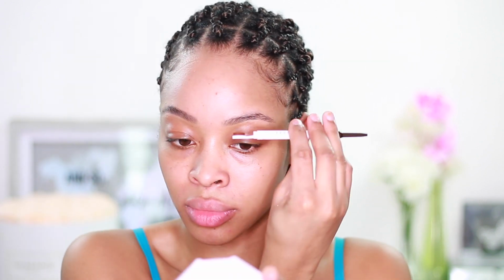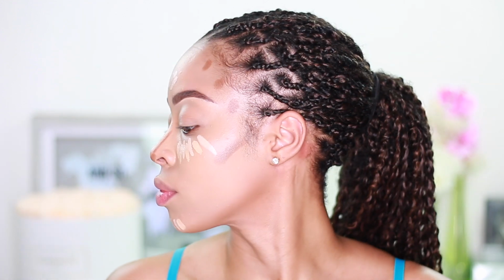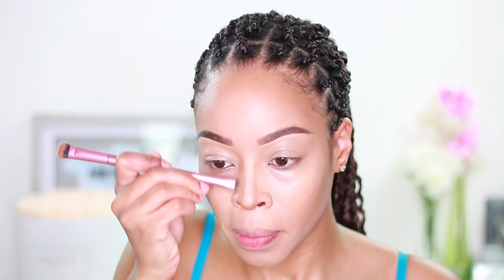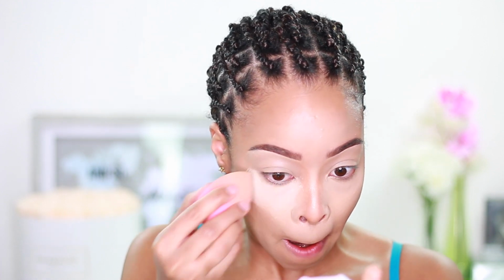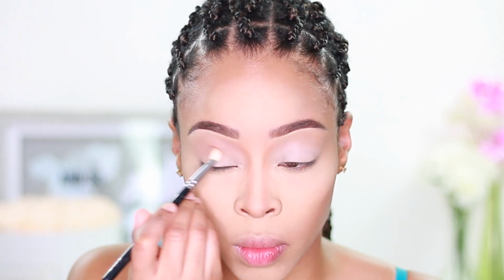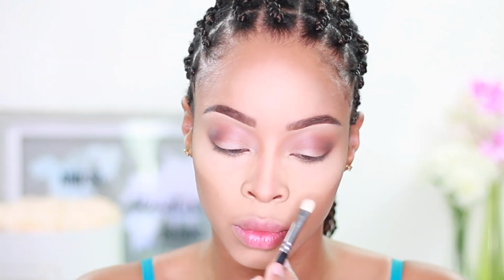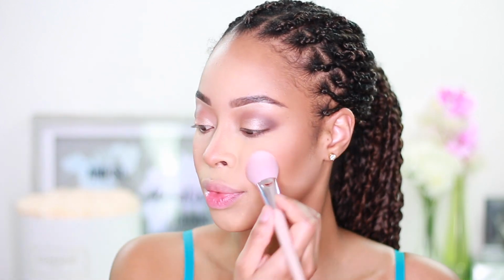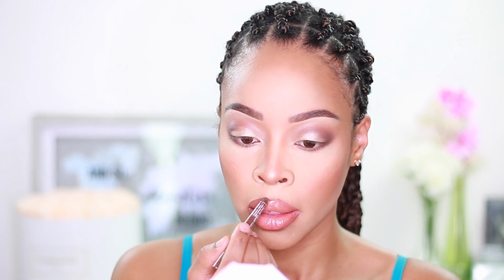FULL FACE USING FENTY BEAUTY PRODUCTS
In this video I will be doing this very glam casual make up look using Rihanna's cosmetics make up brand Fenty beauty.Everything I've used in this video apart from my lip liner  and eye lashes will be Fenty Beauty.

▽ PRODUCTS MENTIONED :

PRO FILT'R INSTANT RETOUCH PRIMER
PRO FILT'R SOFT MATTE LONGWEAR FOUNDATION
#300 FOR MEDIUM TO TAN SKIN WITH WARM UNDERTONES
BROW MVP ULTRA FINE BROW PENCIL & STYLER : Black-Brown
PRO FILT'R INSTANT RETOUCH CONCEALER #260 & #230
MATCH STIX MATTE SKINSTICK : Truffle
PRO FILT'R SETTING POWDER : Banana

SNAP SHADOWS MIX & MATCH EYESHADOW PALETTE
1 – True Neutrals
FULL FRONTAL VOLUME LIFT & CURL MASCARA : Cuz I'm Black
SUN STALK'R INSTANT WARMTH BRONZER : Island Ting
KILLAWATT FOIL FREESTYLE HIGHLIGHTER : Ruby Richez
FAIRY BOMB SHIMMER POWDER : 24KRAY
STUNNA LIP PAINT LONGWEAR FLUID LIP COLOR : Unbutton
GLOSS BOMB UNIVERSAL LIP LUMINIZER : Fenty Glow
MAC Spice Lip Liner

♡♡ABOUT ME♡♡

Hi! My name is Natasha, I was born in Jamaica and moved to the UK when I was  6. I am currently located In London, I have a huge passion for all things beauty, Fashion & travelling. On my channel you will find a variety of beauty + lifestyle videos which include DRUGSTORE MAKEUP LOOKS, DRUGSTORE DUPES FOR HIGH END MAKEUP, ROUTINE VIDEOS SUCH AS MORNING/NIGHT ROUTINES, WEIGHT GAINING JOURNEY, SKIN CARE, TRAVEL VLOGS, HAULS + MORE! I hope my videos will be not only helpful but relatable as well. I want people who watch my videos to feel like we are just friends hanging out ! Y’all are my family and I Love you so much and I’m so grateful for your support xoxo Thanks so much for stopping by - your support means the world to me. Xo

FAQ'S
- Camera I Use For Beauty Videos: Canon 70D
- Lense I Use: Canon 50MM 1.8 STM Lens
- Lense I Use: Sigma 18-35mm F1.8 DC HSM Lens for Canon - Black
- Vlogging Camera: Sony A5100
- Lighting I Use: Ring Light from DVE Store Online
- Mic I Use: Boya BY-M1 Lavalier Microphone
- Editing Program I Use: Final Cut Pro

Natasha Morrison ♡